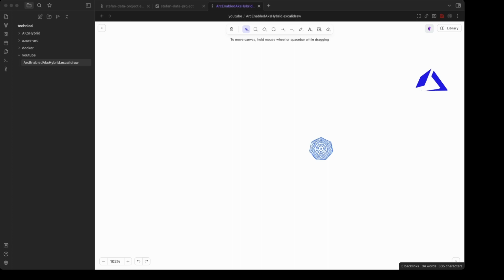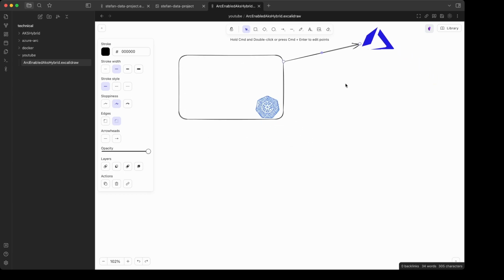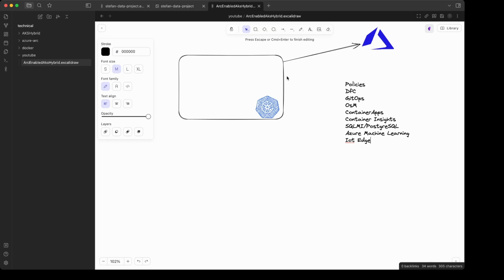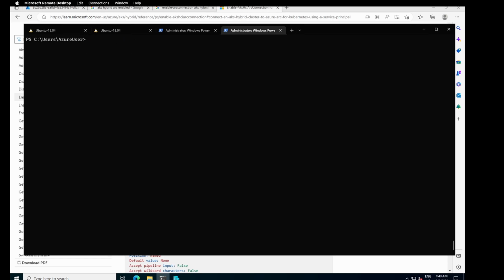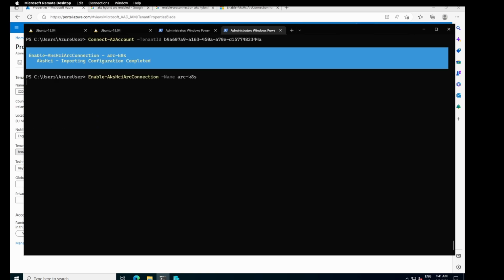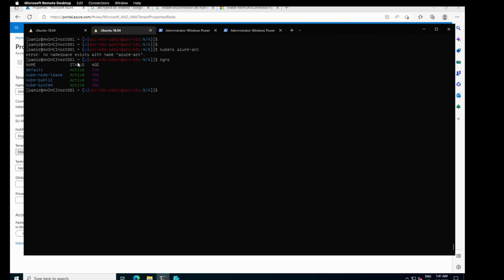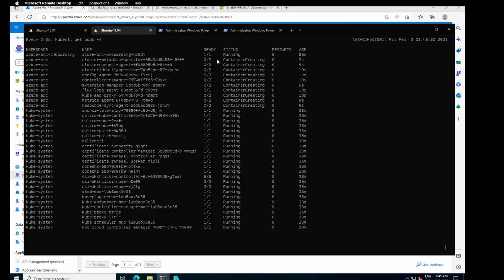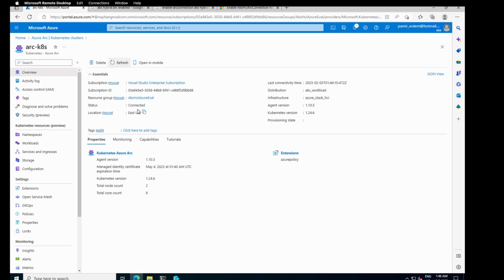AKS Hybrid Hands-On Workshop - Enabling Arc Enabled Kubernetes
Azure Arc-enabled Kubernetes allows you to attach and configure Kubernetes clusters running anywhere. You can connect your clusters running on other public cloud providers (such as GCP or AWS) or clusters running on your on-premises data center (such as VMware vSphere or Azure Stack HCI) to Azure through the Arc platform.